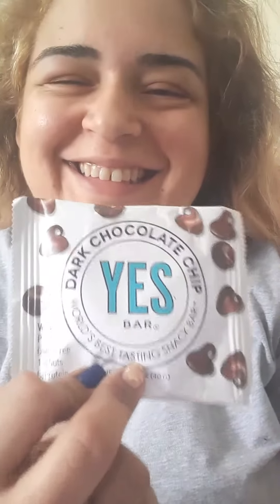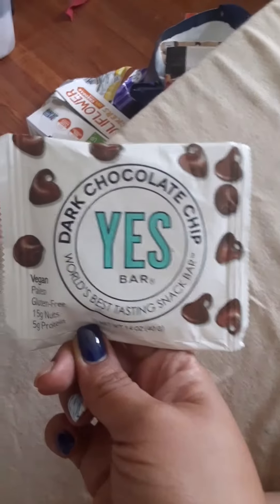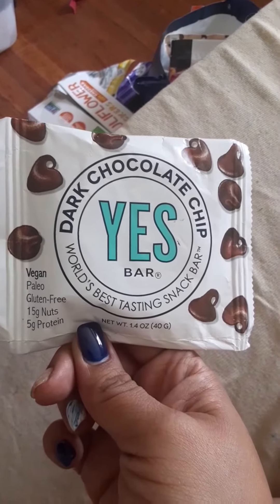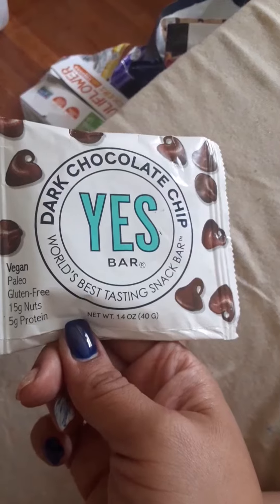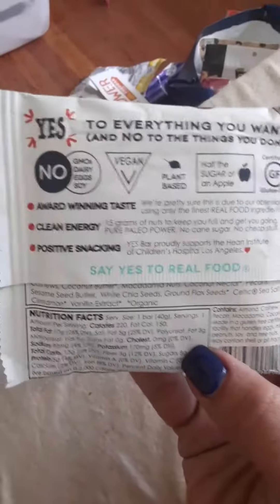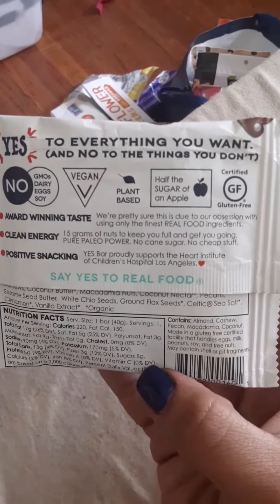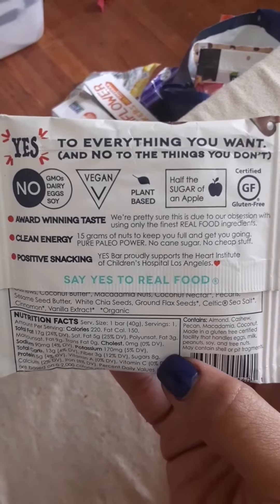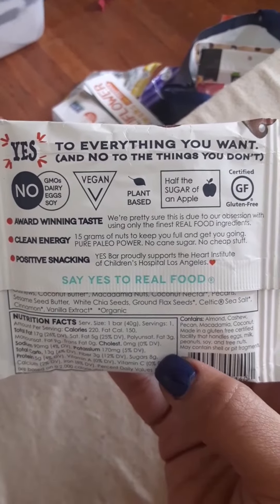Yes bar Review